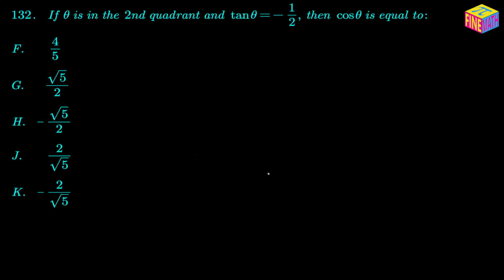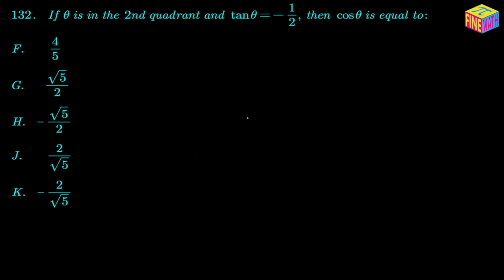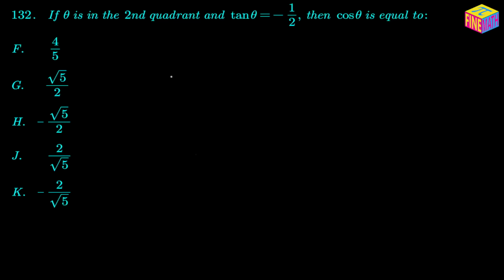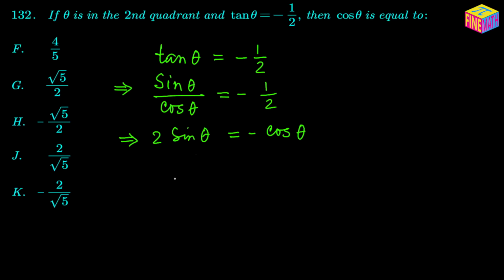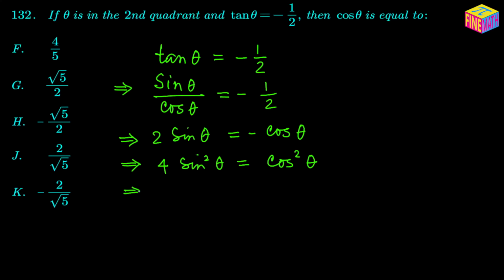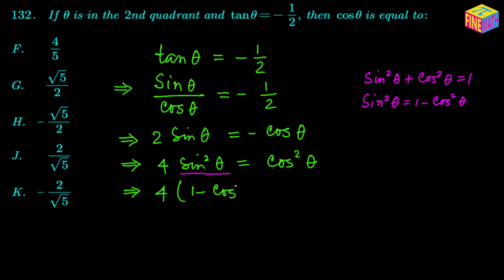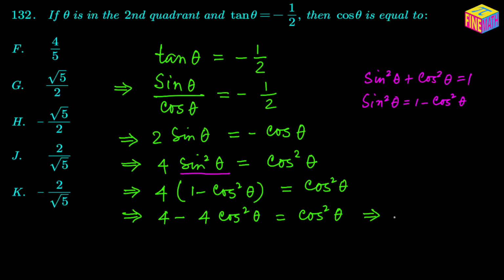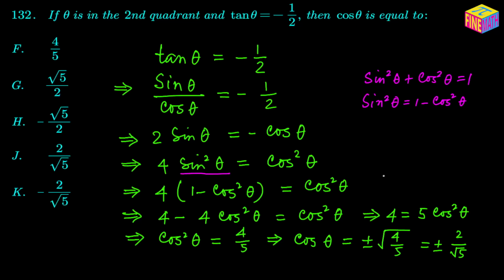ACT Math Practice Problem #132 - An Interesting Problem From Trigonometric Ratio